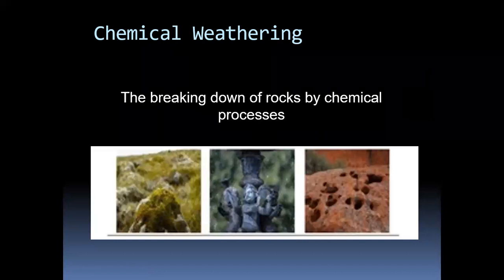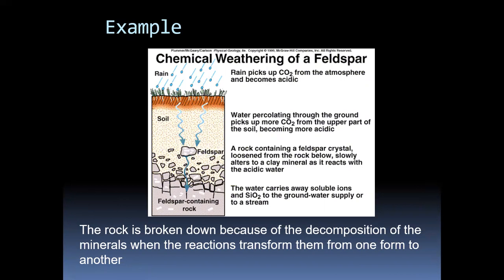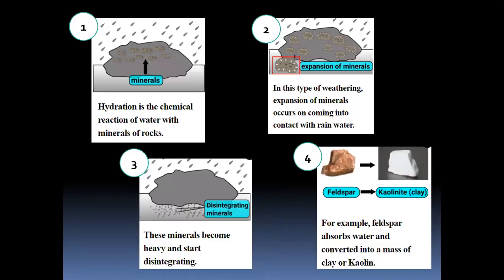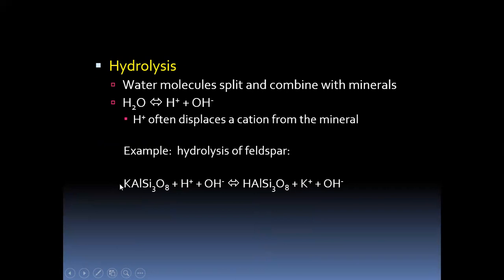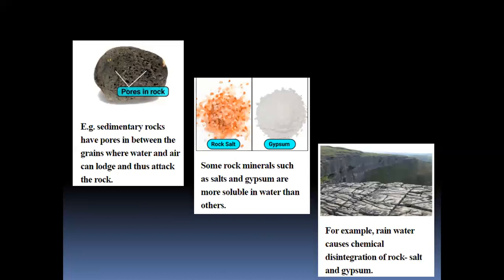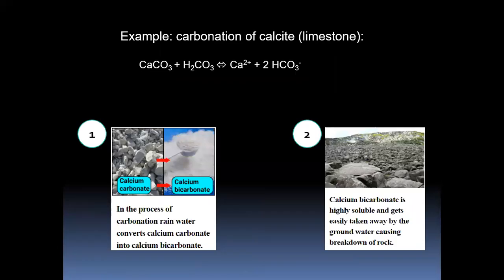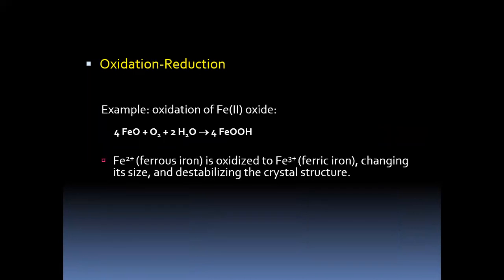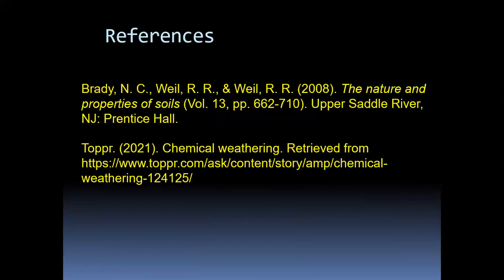Lecture 2 part 2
This lecture illustrate the formation of soil from rocks through the chemical weathering